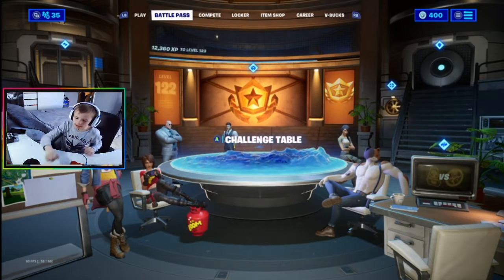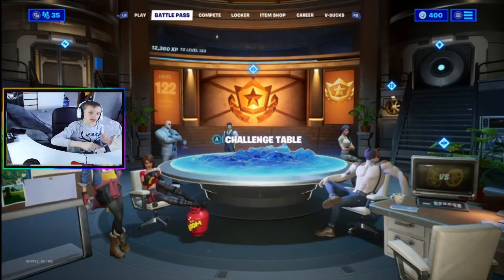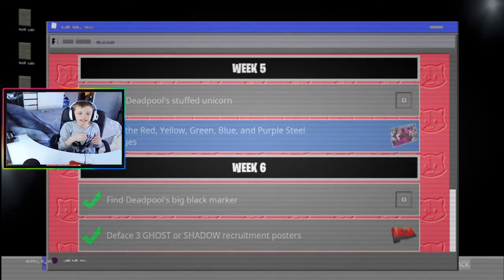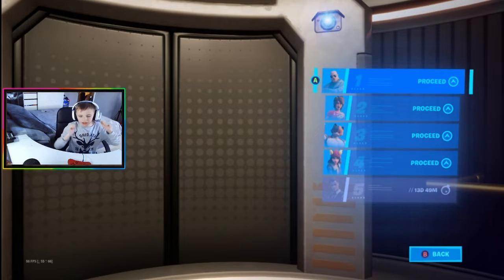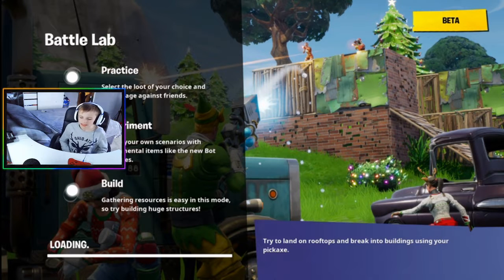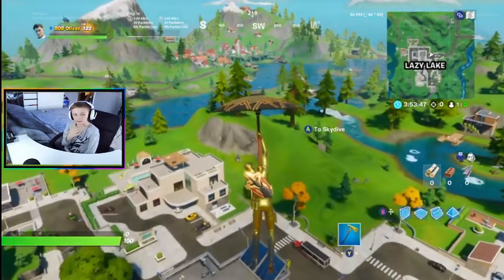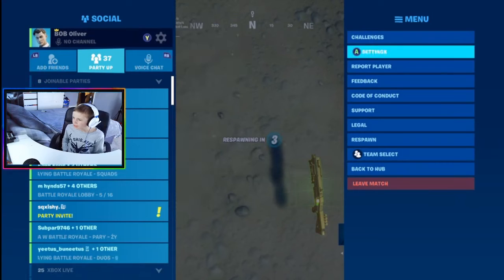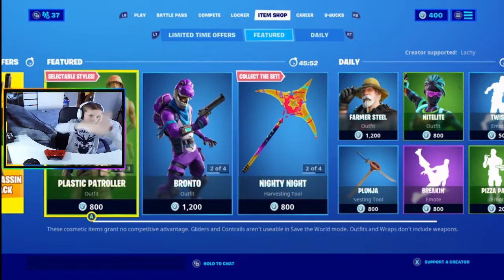How do you complete the week seven challenges to get Deadpool.News and information. Must watch👇👇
new video ever Monday,Wednesday,Friday and Sunday

oliver tiktok: fornite brothers

You are the
      Best❗️💚
 hit the red button, turn the Notification button on and give ever video a like.
Everyone is welcome to this channel👍👑
Try your hardest in ever you do like school and work👍👑and good luck
Have a nice day like what you should do everyday 👑